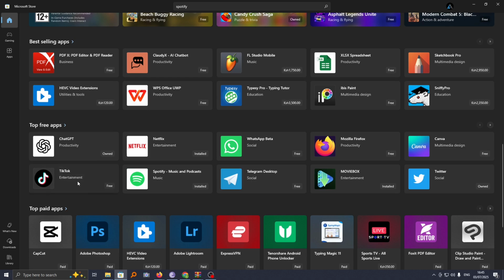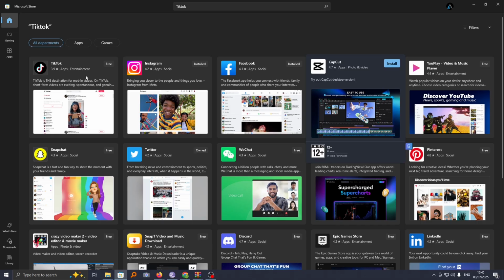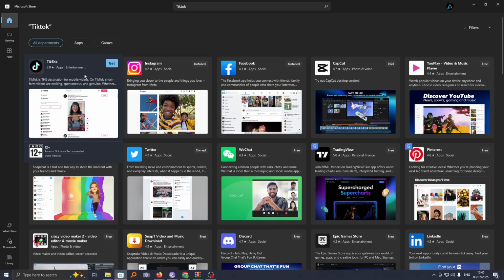How To Install TikTok On Laptop Or PC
Want to watch or upload TikTok videos from your computer? In this step-by-step tutorial, learn how to download and install the TikTok app on your laptop or PC for a full-screen experience and easier content management.